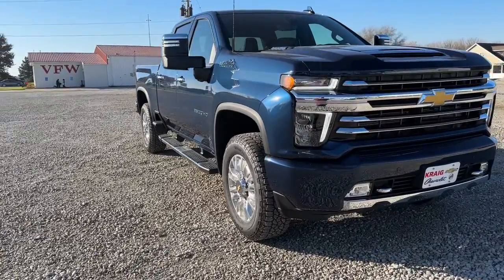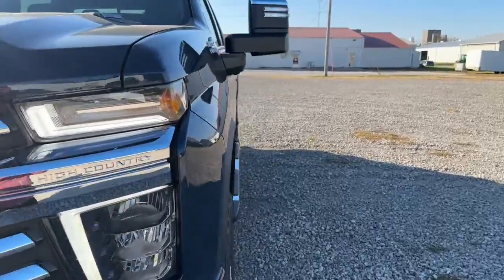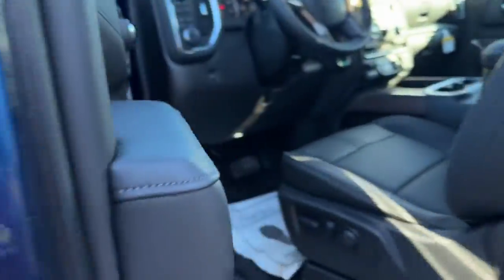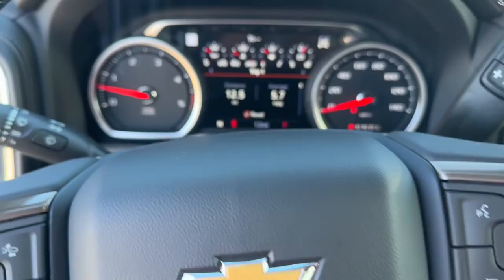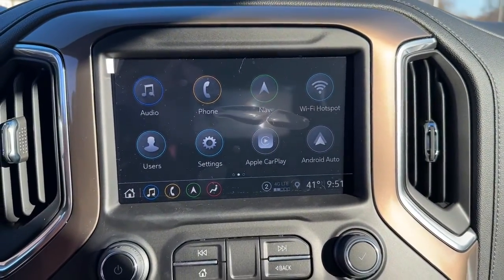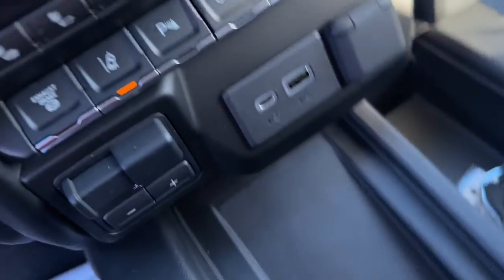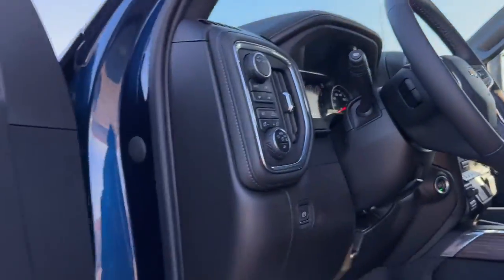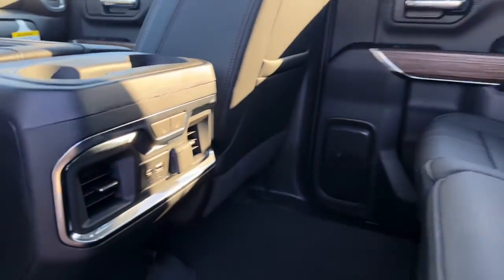2022 Chevrolet Silverado 2500HD Oskaloosa, Knoxville, Ottumwa, Pella, Albia, IA 244028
Northsky Blue Metallic New 2022 Chevrolet Silverado 2500HD High Country available in Oskaloosa, Iowa at Kraig Chevrolet Buick. Servicing the Knoxville, Ottumwa, Pella, Albia, IA area.

Navigation System,Gooseneck/5th Wheel Prep Package,High Country Deluxe,Preferred Equipment Group 3LZ,Safety Package II,Suspension Package,Technology Package,Up-Level Rear Seat w/Storage Package,7 Speakers,AM/FM radio: SiriusXM with 360L,BOSE Premium 7-Speaker Sound System,Premium audio system: Chevrolet Infotainment 3 Premium,Radio: Chevrolet Infotainment 3 Premium System,SiriusXM w/360L,Steering Wheel Audio Controls,Air Conditioning,Automatic temperature control,Electric Rear-Window Defogger,Front dual zone A/C,Rear window defroster,120-Volt Bed Mounted Power Outlet,120-Volt Instrument Panel Power Outlet,12-Volt Rear Auxiliary Power Outlet,Bluetooth  For Phone,Driver Memory,Memory seat,Power driver seat,Power Front Windows w/Driver Express Up/Down,Power Front Windows w/Passenger Express Up/Down,Power Rear Windows w/Express Down,Power steering,Power windows,Remote keyless entry,Remote Vehicle Starter System,Steering wheel mounted audio controls,Universal Home Remote,Manual Tilt & Telescoping Steering Column,Speed-sensing steering,Traction control,4-Wheel Disc Brakes,ABS brakes,Dual front impact airbags,Dual front side impact airbags,Front anti-roll bar,Front wheel independent suspension,Keyless Open & Start,Low tire pressure warning,Occupant sensing airbag,Overhead airbag,Power Door Locks,Brake assist,Electronic Stability Control,Lane Departure Warning System,Delay-off headlights,Front fog lights,Fully automatic headlights,Panic alarm,Security system,Unauthorized Entry Theft-Deterrent System,Electronic Cruise Control w/Set & Resume Speed,Speed control,170 Amp Alternator,220 Amp Alternator,720 Cold-Cranking Amps Heavy-Duty Battery,Engine Block Heater,Exhaust Brake,6 Rectangular Chromed Tubular Assist Steps,Auto-dimming door mirrors,Black Chevytec Spray-On Bedliner w/Chevrolet Logo,Bumpers: body-color,Chrome Front Grille,Chrome Mirror Caps,Front LED Fog Lamps,Front License Plate Kit,Heated & Auto-Dim Pwr Vertical Trailering Mirrors,Heated door mirrors,IntelliBeam Automatic High Beam On/Off,LED Cargo Area Lighting,Polished Exhaust Tip,Power door mirrors,Rear step bumper,Rear Wheelhouse Liners,Standard Tailgate,Turn signal indicator mirrors,Winter Grille Cover,15 Diagonal Multicolor Head-Up Display,8 Driver Information Center,Auto-Dimming Inside Rear-View Mirror,Auto-dimming Rear-View mirror,Automatic Emergency Braking,Bed View Camera w/2 Trailer Camera Provisions,Chevrolet Connected Access Capable,Color-Keyed Carpeting Floor Covering,Compass,Driver door bin,Driver vanity mirror,Dual Charge-Only USB Ports (2nd Row),Electrical Lock Control Steering Column,Floor-Mounted Center Console,Following Distance Indicator,Forward Collision Alert,Front Carpeted Floor Mats,Front reading lights,Garage door transmitter,HD Surround Vision w/2 Trailer View Camera Provisions,Heated Steering Wheel,Heated steering wheel,Illuminated entry,Lane Change Alert w/Side Blind Zone Alert,Leather-Wrapped Steering Wheel,Not Equipped w/Front & Rear Park Assist,OnStar & Chevrolet Connected Services Capable,Outside temperature display,Overhead console,Passenger vanity mirror,Rear Camera Mirror,Rear Carpeted Floor Mats,Rear Cross Traffic Alert,Rear reading lights,Rear seat center armrest,Safety Alert Seat,Tachometer,Telescoping steering wheel,Tilt steering wheel,Trip computer,Ultrasonic Front & Rear Park Assist,Voltmeter,Wi-Fi Hotspot Capable,Wireless Charging,Wireless Phone Projection,10-Way Power Driver Seat Adjuster w/Lumbar,10-Way Power Passenger Seat Adjuster w/Lumbar,Front Bucket Seats,Front Center Armrest,Heated 2nd Row Outboard Seats,Heated Driver & Front Outboard Passenger Seating,Heated front seats,Perforated Leather-Appointed Seat Trim,Power passenger seat,Split folding rear seat,Ventilated Driver & Front Passenger Seats,Ventilated front seats,Passenger door bin,Advanced Trailering System,Front Chrome Recovery Hooks,Hitch Guidance w/Hitch View,Integrated Trailer Brake Controller,Alloy wheels,Wheels: 20 16-Spoke Polished Aluminum,Deep-Tinted Glass,Power Sliding Rear Window w/Defogger,Variably intermittent wipers,3.42 Rear Axle Ratio,3.73 Rear Axle Ratio